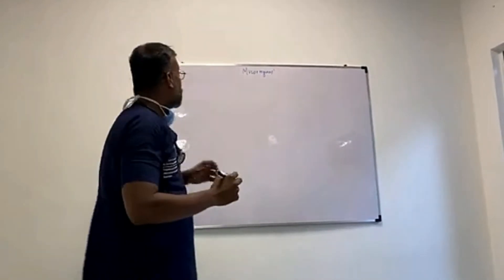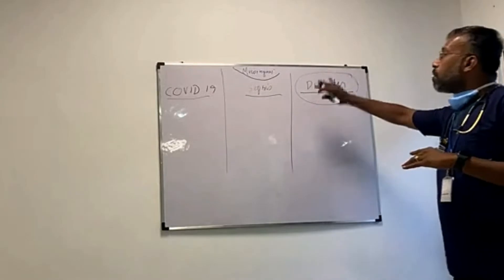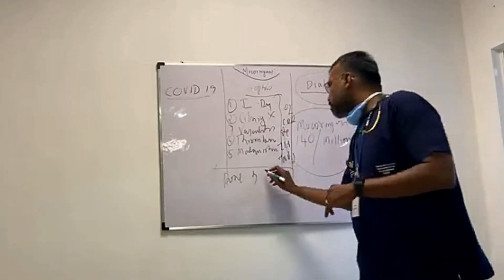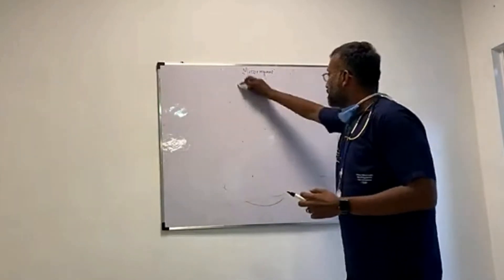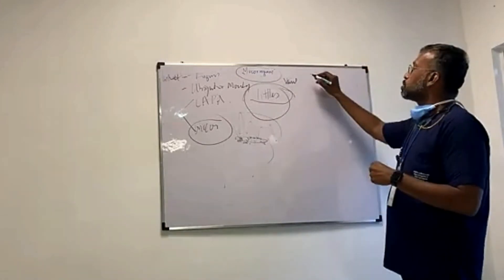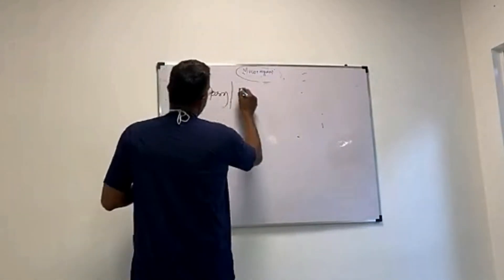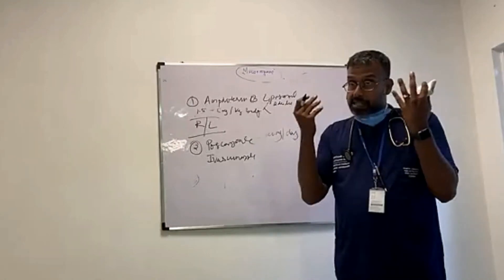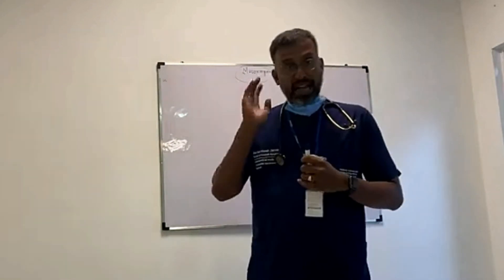Mucormycosis - Clinical diagnosis and treatment for junior residents at CSSH, Kelambakkam.